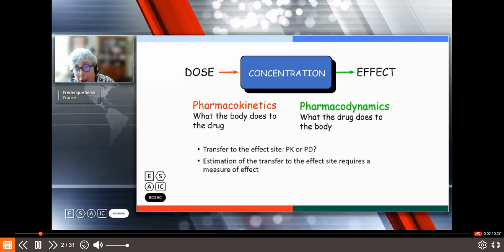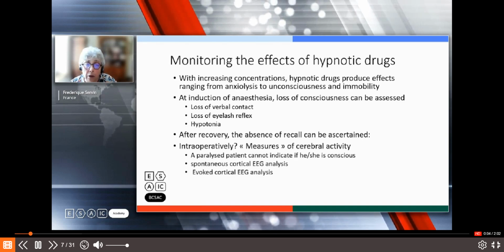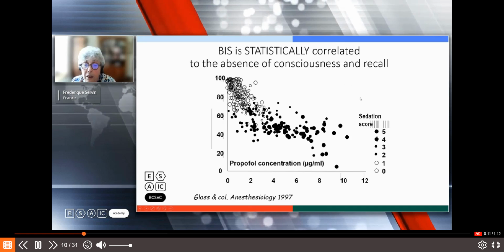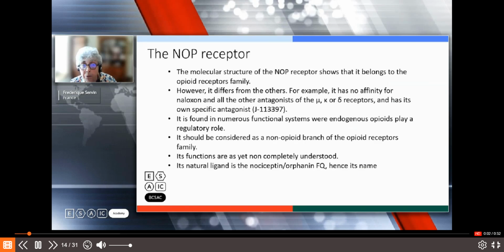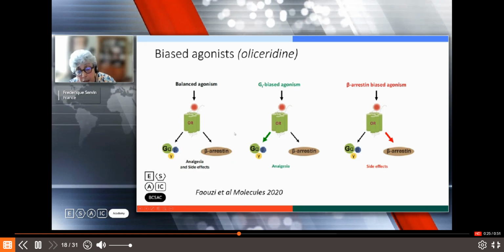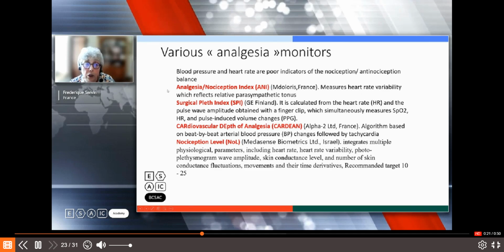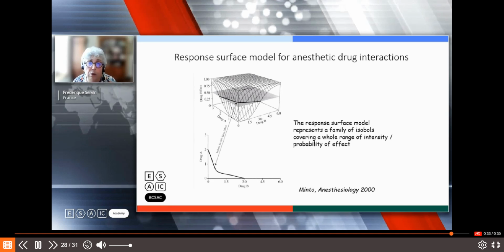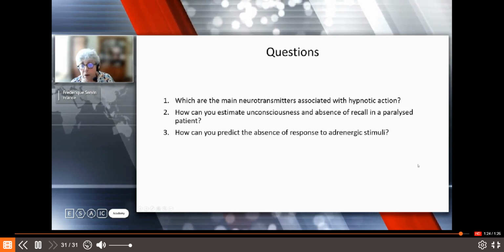Principles of pharmacodynamics